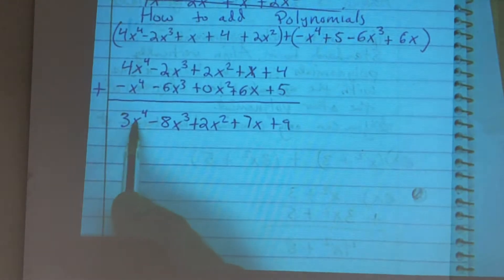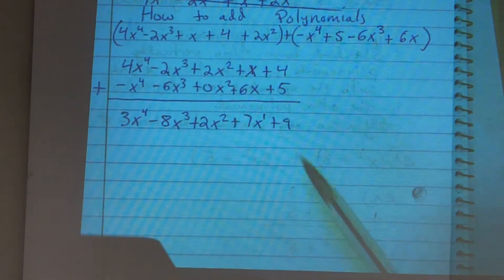Adding Polynomials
👉 Learn how to add polynomials. To add polynomials, we first simplify the polynomials by removing all brackets. Then, we combine like terms. Like terms are terms that share the same base and power for each variable.  When you have identified the like terms, we then apply the required operation, in this case, addition, to the coefficients.  The coefficients of each term are the numbers multiplied to the variables.